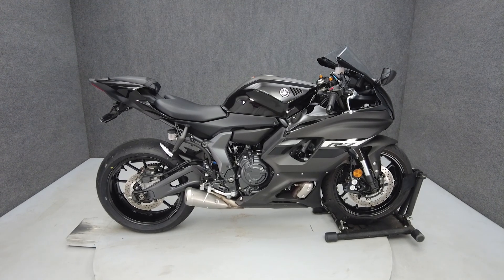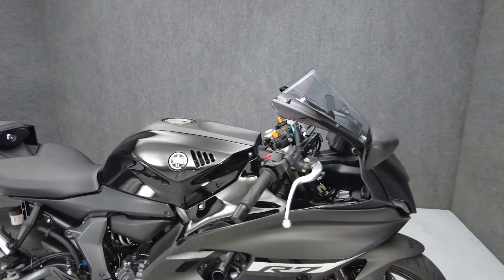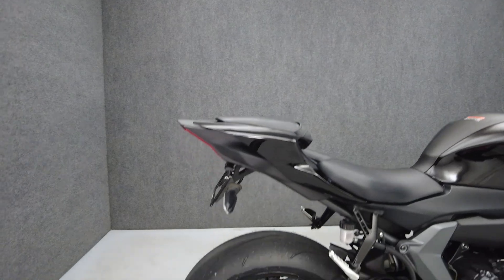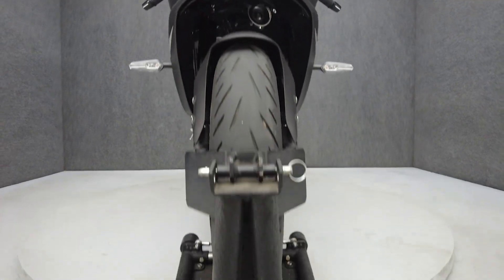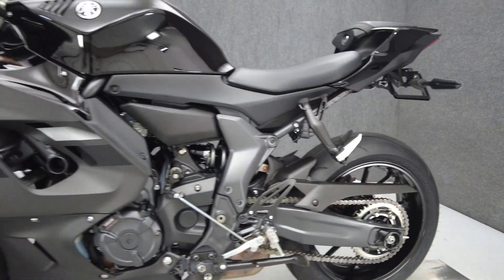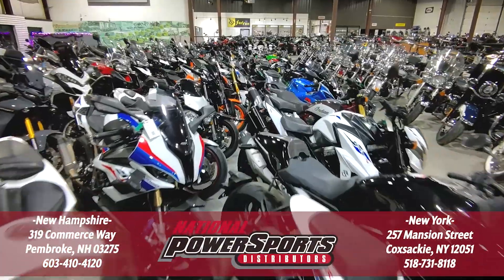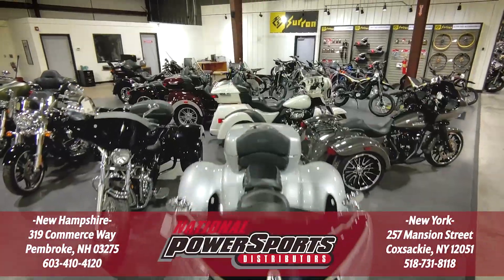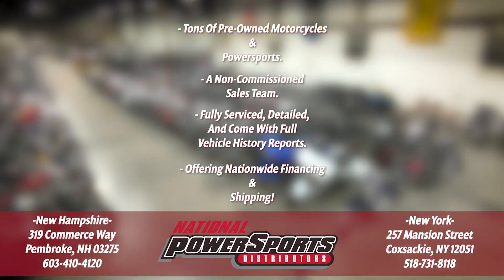2024 YAMAHA YZFR7 700 W/ABS - National Powersports Distributors